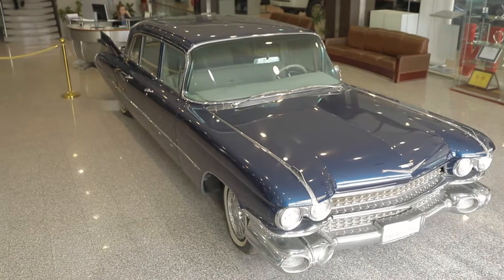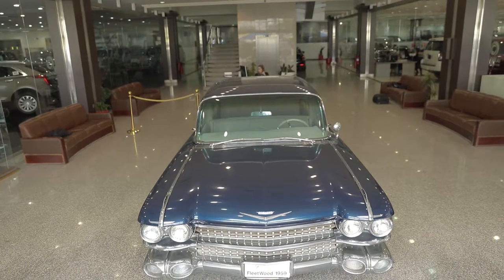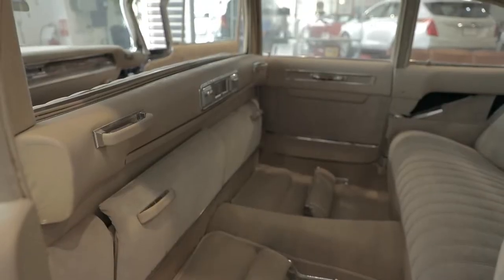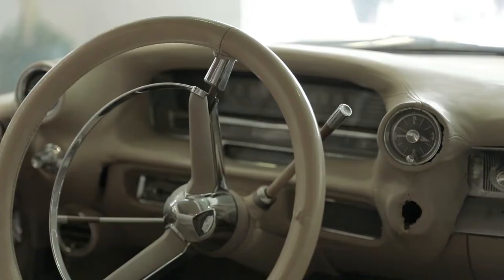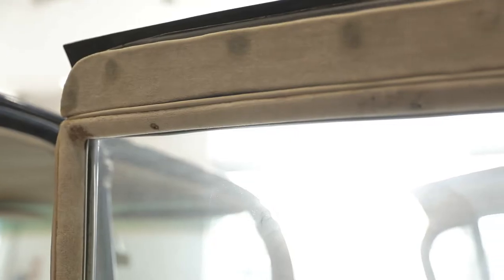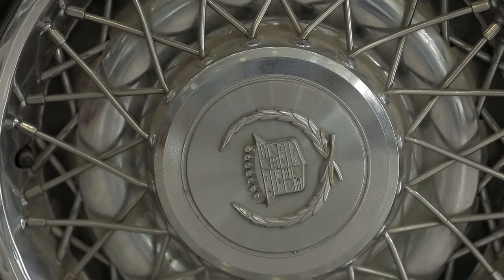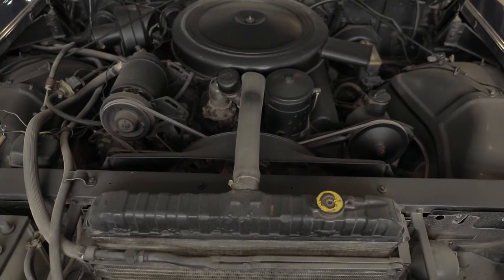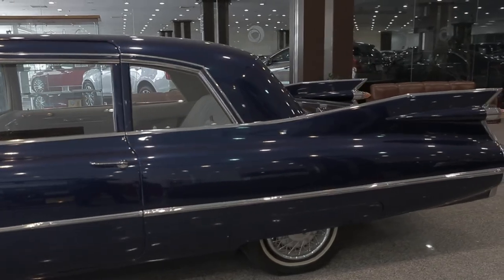Cadillac Fleetwood 1959 Series 75 Limousine